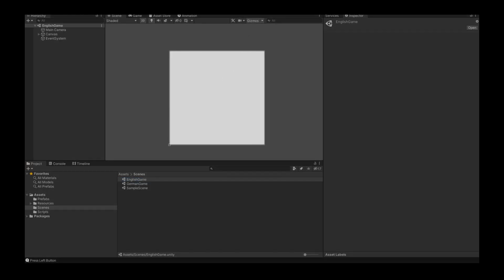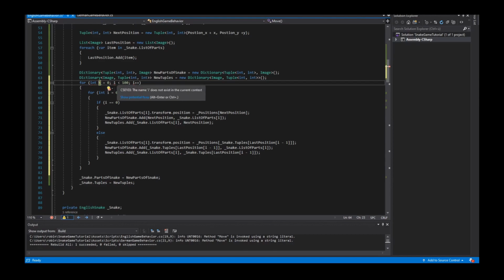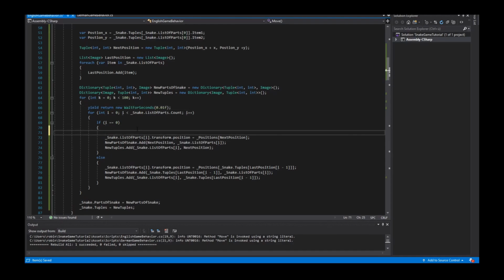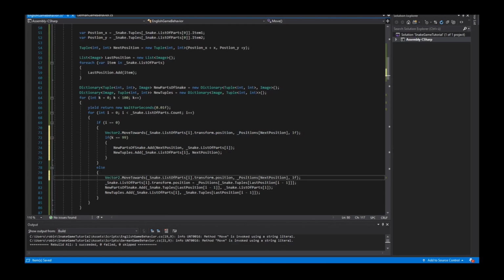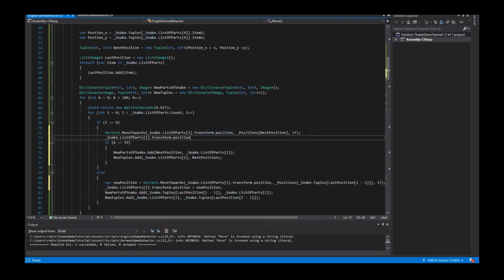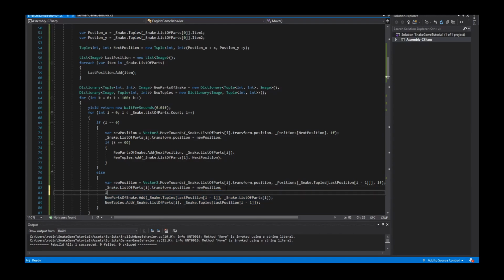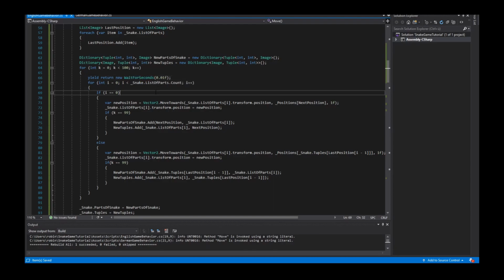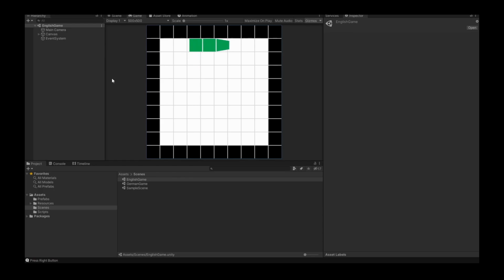Snake Game in Unity 09 (English)